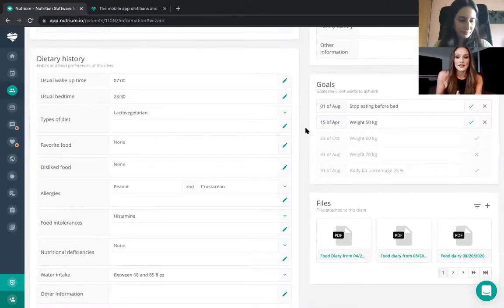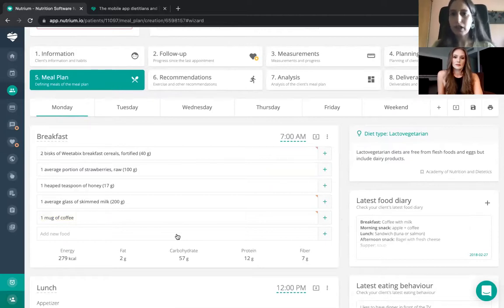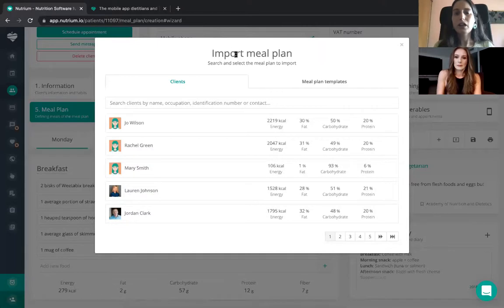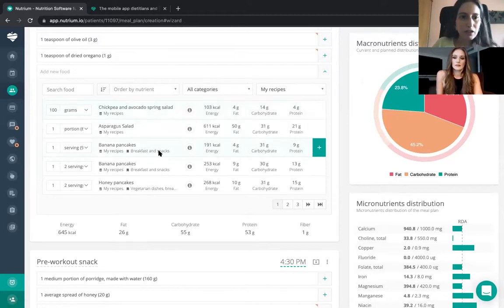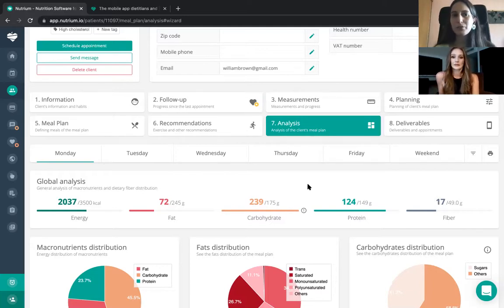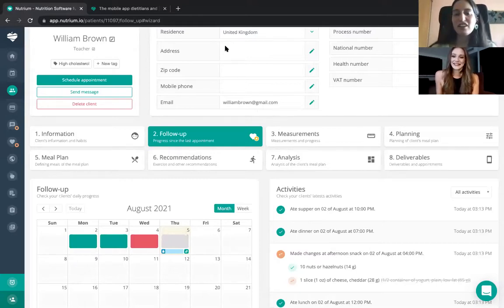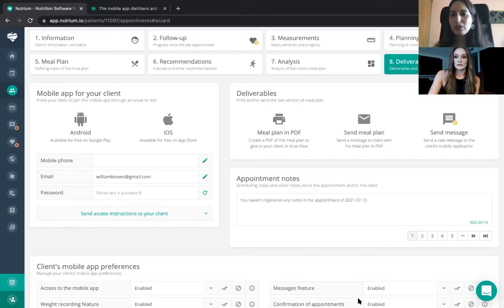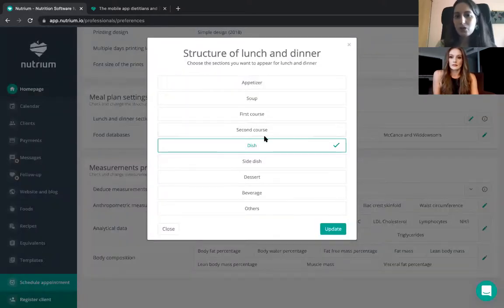How to save time while creating meal plans for nutrition clients with Nutrium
Do your clients ask you for meal plans during nutrition consultations?

We know that creating personalized meal plans can take up a lot of time, and on top of that, you want to create meal plans that are easy to follow and that will exceed your clients' expectations. If this is you, we've got you!

In this video, Inês Ferreira our Customer Relationship Manager, and Sarah Achleithner our Dietitian & Regional Manager for the US give you the best tips to:
- Easily assess your clients' food diaries and eating habits;
- Create personalized meal plans that fit their macros and focused on variety;
- How to spice up your meal plans with recipes, and different food options that are adapted to your clients' busy lives.